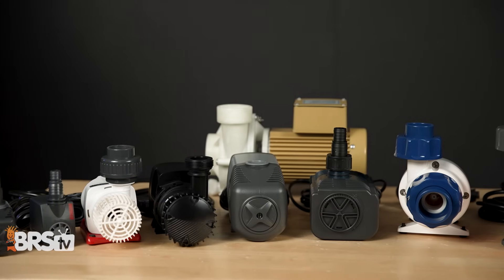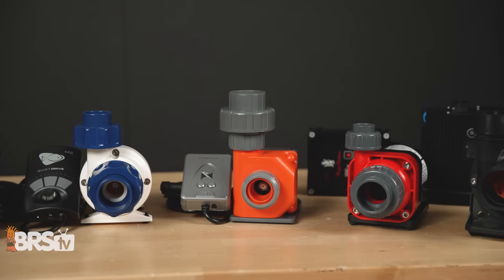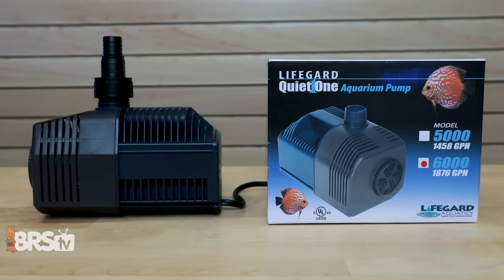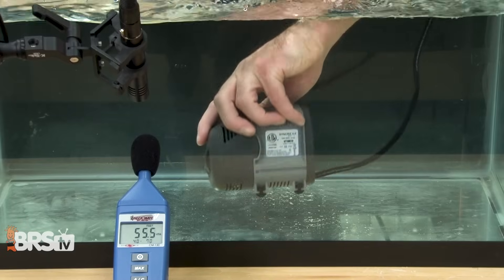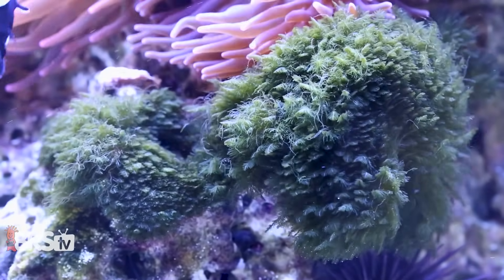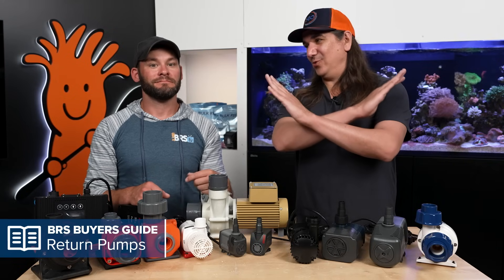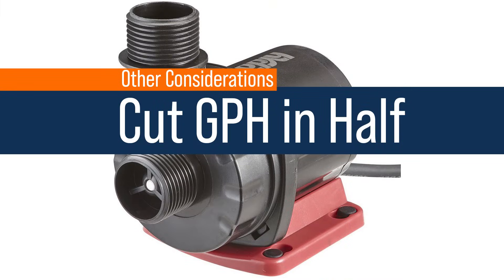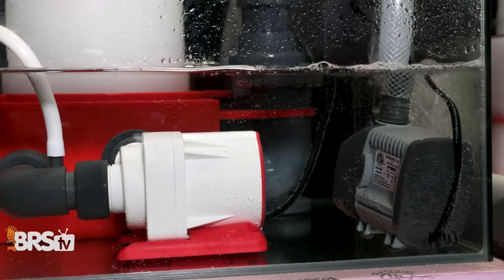Your Guide To Picking The Right Return Pump For Your Saltwater Tank. Cheapest, Most Reliable & More!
If you want to know the best return pump for a saltwater aquarium, we have the answer for you! this is your ultimate guide to reef tank return pumps. From the most popular option to the cheapest and most reliable. We help you find what you're looking for.

00:00 - Introduction
00:22 - Best Seller
01:02 - Best Seller (DC Pumps)
01:46 - Best Seller (High End)
02:07 - Ryan and Randy's Favorite
02:50 - Cheapest
03:29 - Quietest
05:14 - Most Reliable
07:15 - Most Reliable (AC vs. DC)
08:15 - Reliability Considerations - Warranty
09:38 - Most Height
12:10 - Most Accurate GPH
14:22 - High End - Red Dragon or Abyzz
17:28 - Smallest
19:16 - Other Considerations - Auto Shut-off
21:34 - Other Considerations - Cut GPH in Half
22:35 - Other Considerations - 10x Turnover Not Needed
25:42 - Other Considerations - Internal vs. External
26:56 - Other Considerations - When Going External
28:05 - Other Considerations - Notifications
30:27 - Other Considerations - Register for Warranty